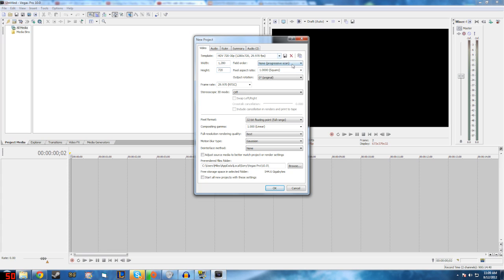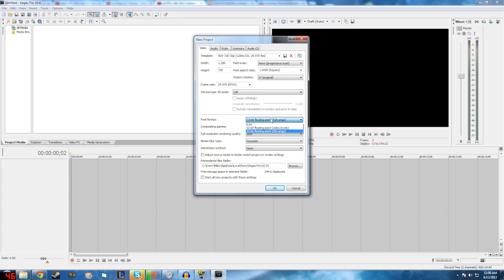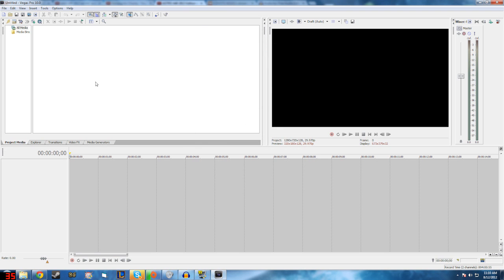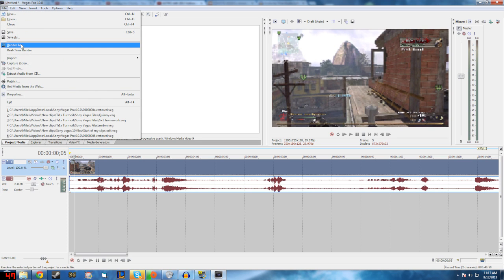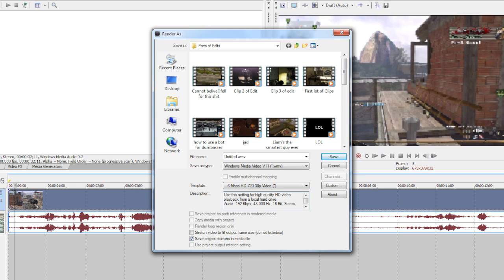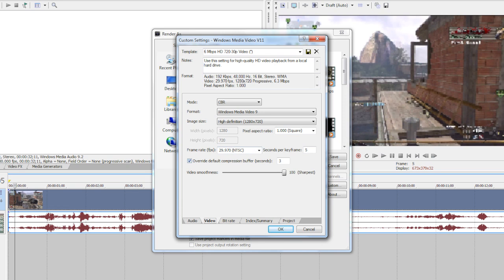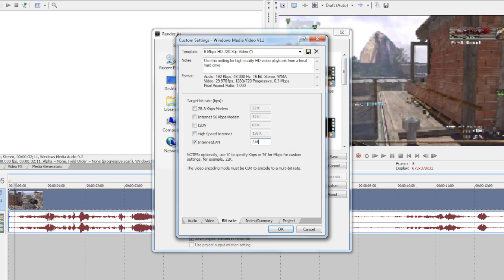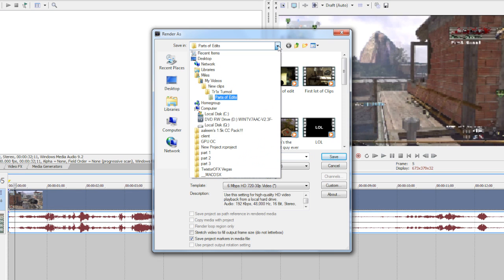VEUZ.TV - SVP Basics by Turmoil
HAVE YOUR AUDIO UP!

Welcome to VEUZ Entertainments first real "upload" after we relaunched, this is just a tutorial that one of our COOs did as a series, this one is basics and render settings and stuff. Hope you enjoyed the video and be sure to check out the director and our links.